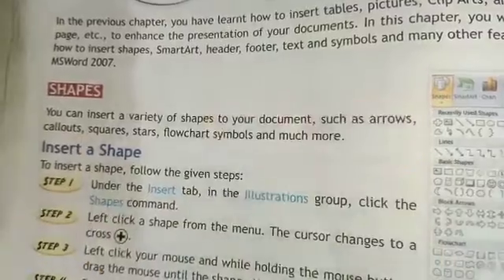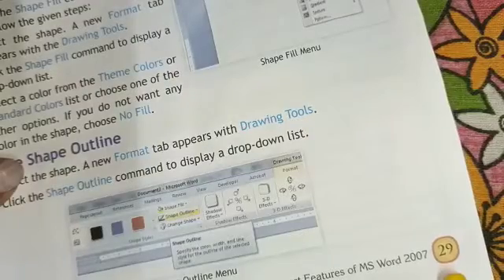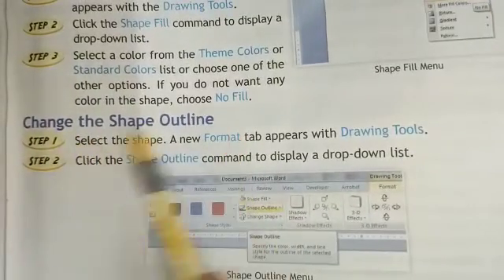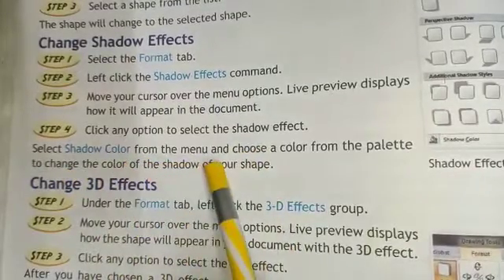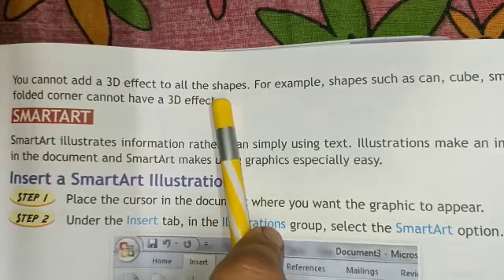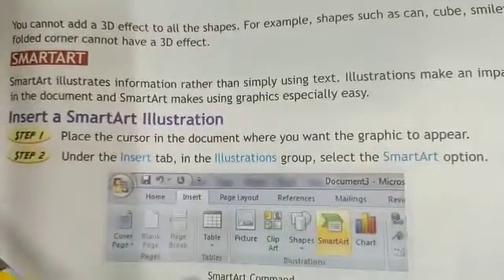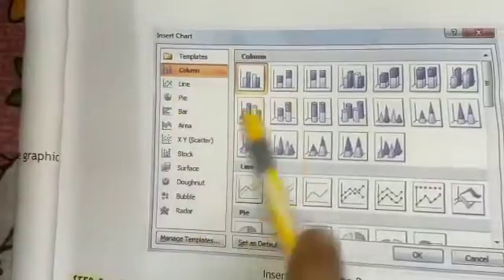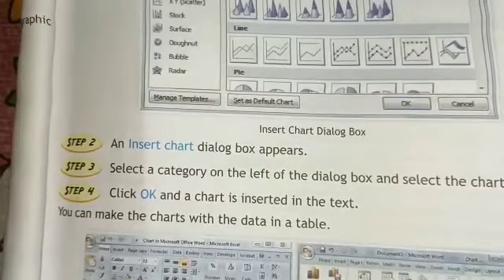Class V, Computer (Lesson 3) part 1